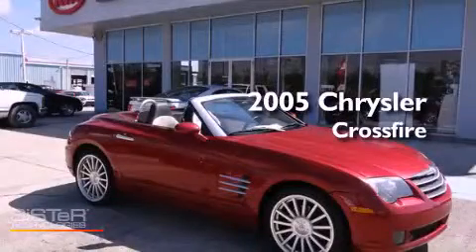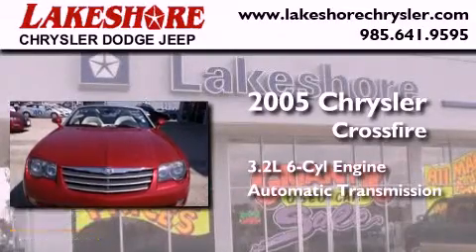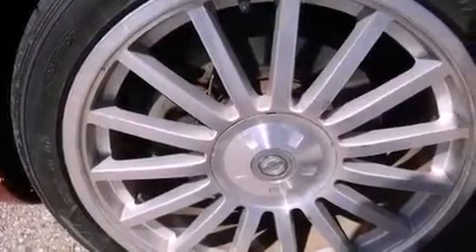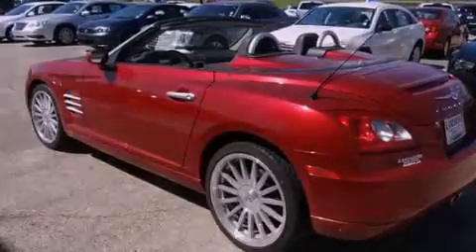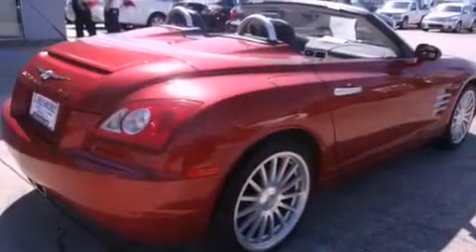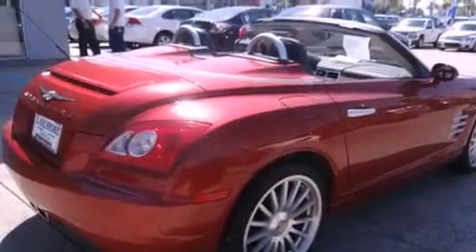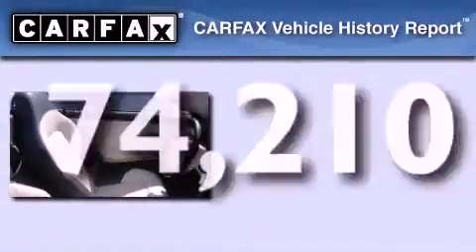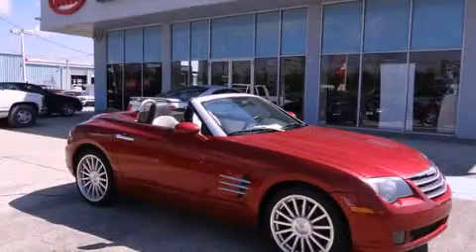2005 Chrysler Crossfire Slidell LA 70461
We've been honored to serve the Slidell LA area , we promise that your experience at our dealership will exceed your expectations !

 Year : 2005
 Make : Chrysler
 Model : Crossfire
 Engine : 3.2L V6 SOHC
 Trans . : Automatic
 Exterior : Red
 Miles : 74,210
 Interior : Gray
 Stock : K16852A

 Lakeshore Chrysler Dodge Jeep Kia

 330 E. Howze Beach Road

 Preowned 2005 Chrysler Crossfire Slidell LA